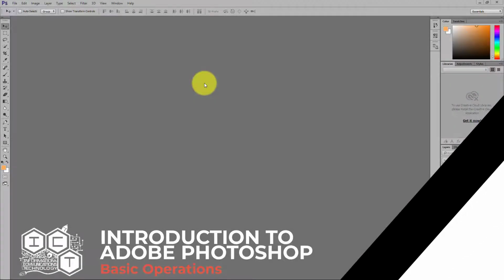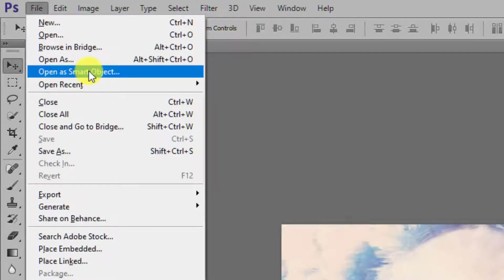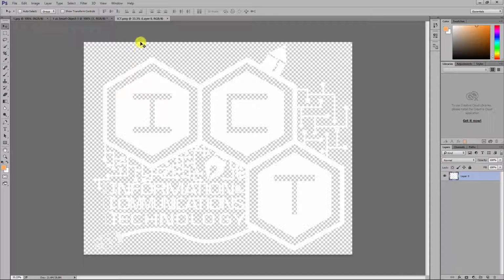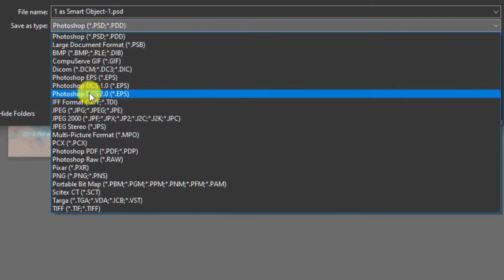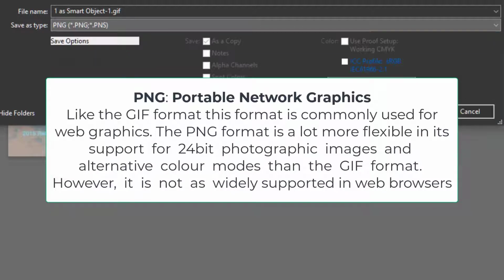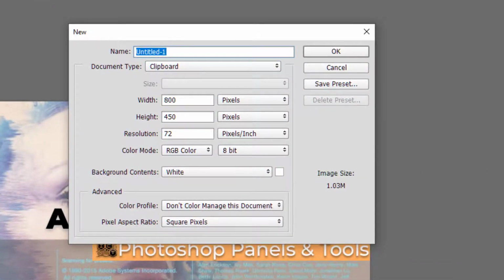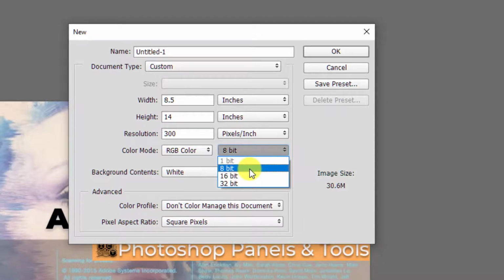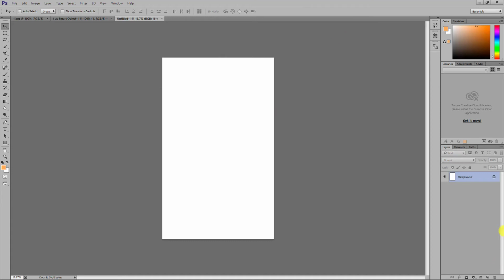02 - Introduction to Adobe Photoshop (Basic Operations)